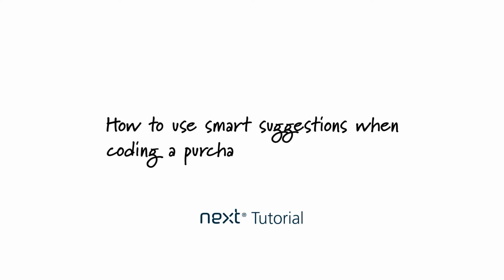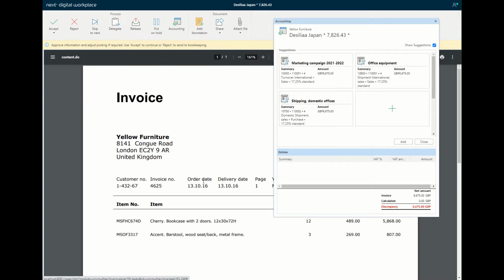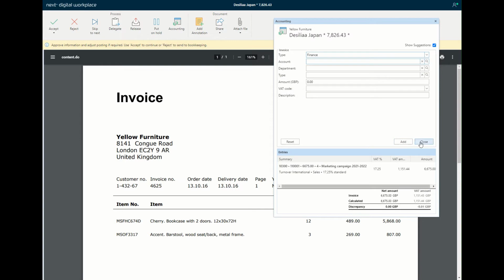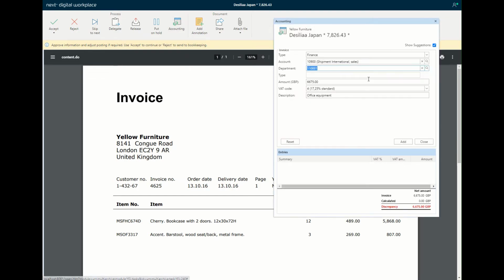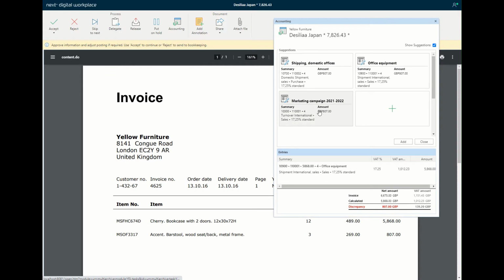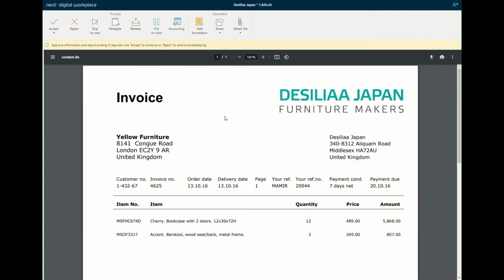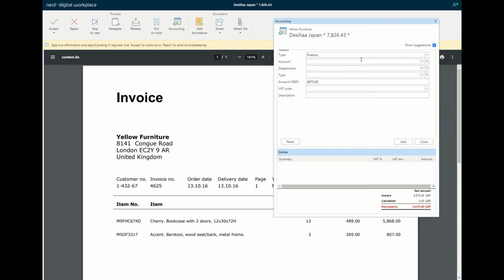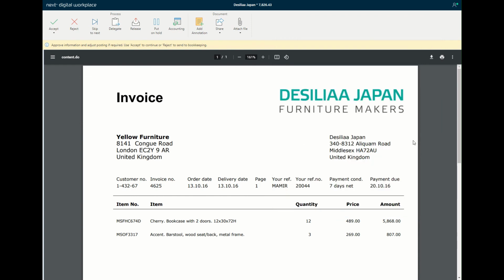Next® tutorial: How to use smart suggestions for coding invoices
This tutorial shows how to use smart suggestions for coding invoices in Next®.